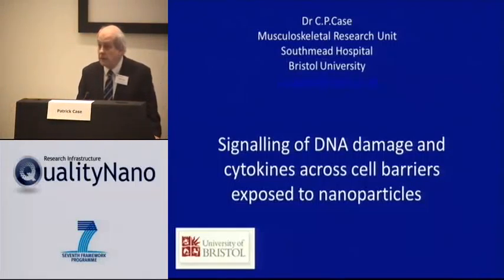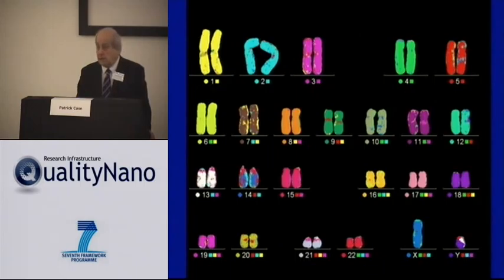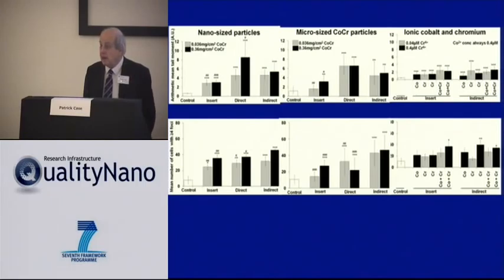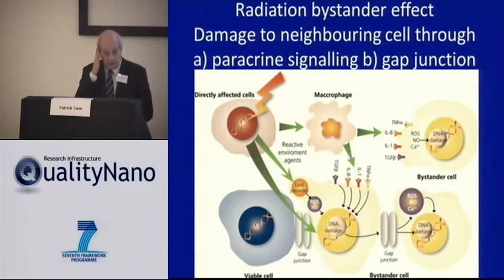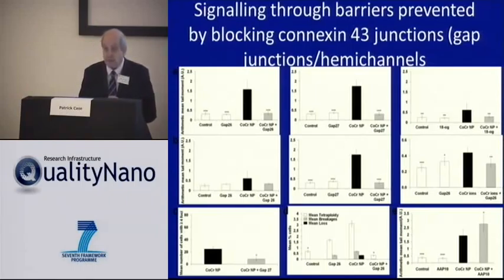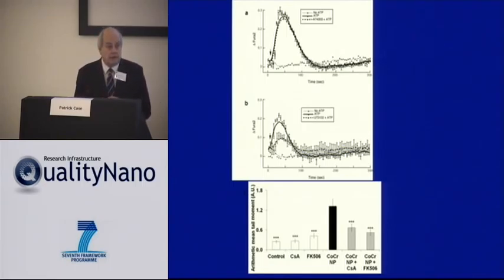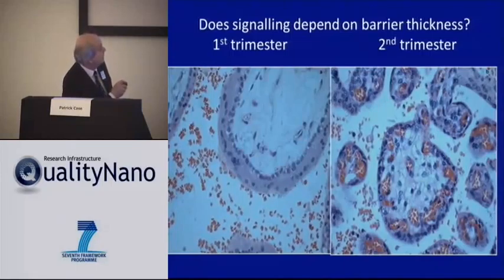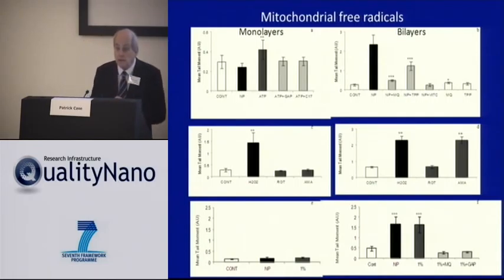Signalling of DNA damage and cytokines across cell barriers exposed to nanoparticles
Patrick Case, Southmead Hospital, Bristol